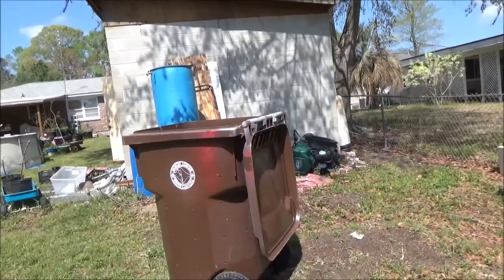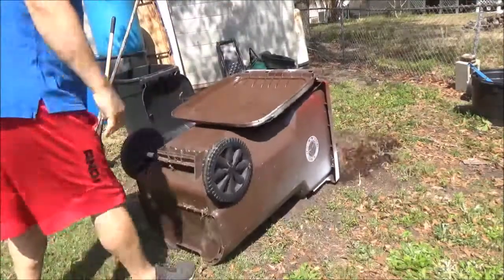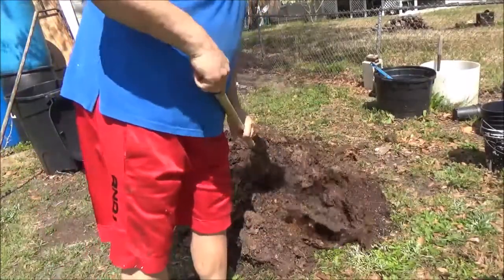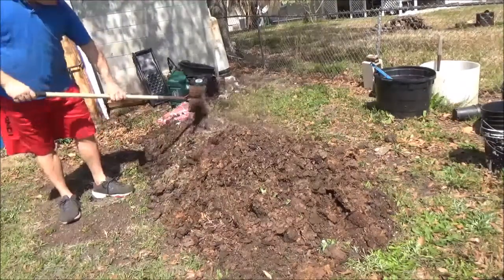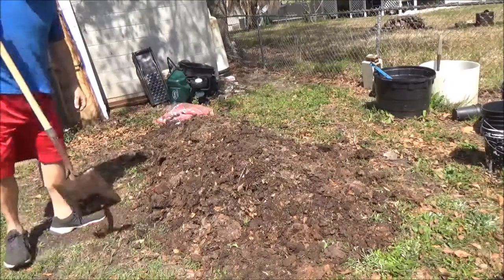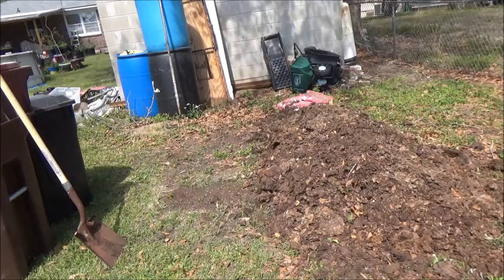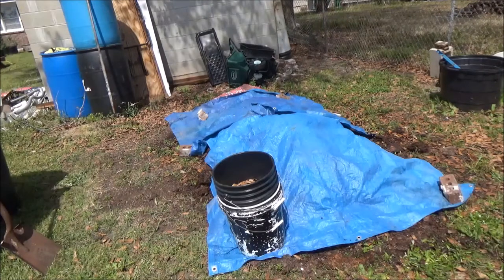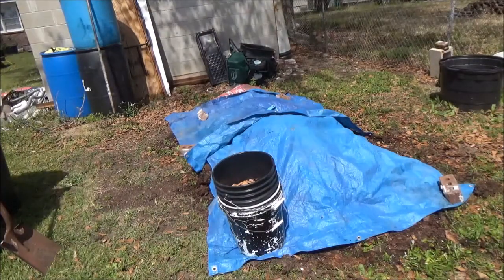Backyard Composting and fun facts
I painted my truck one side at a time